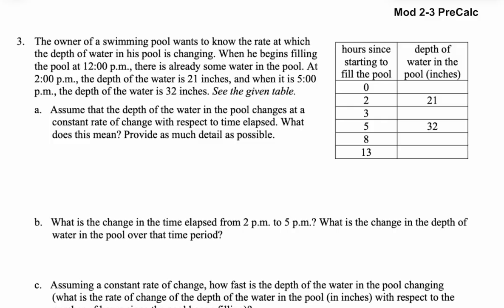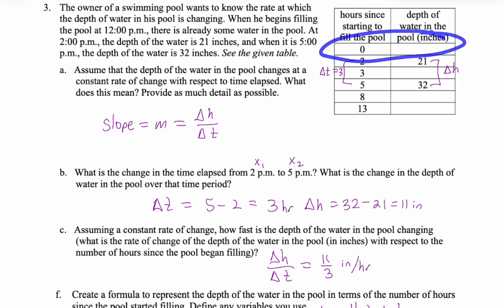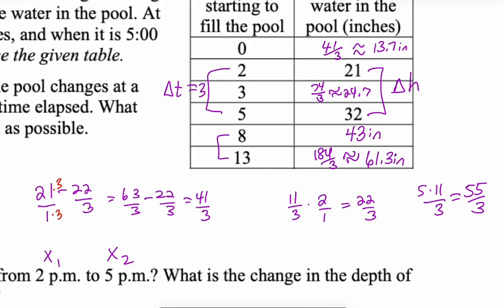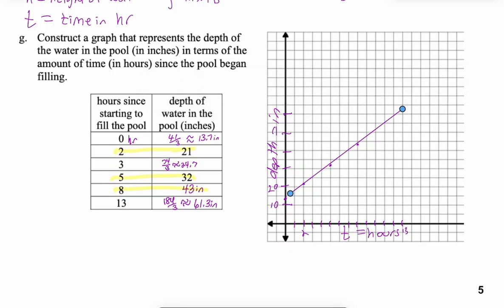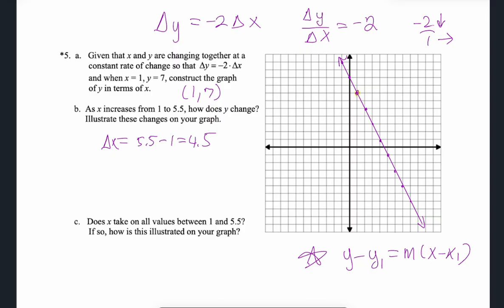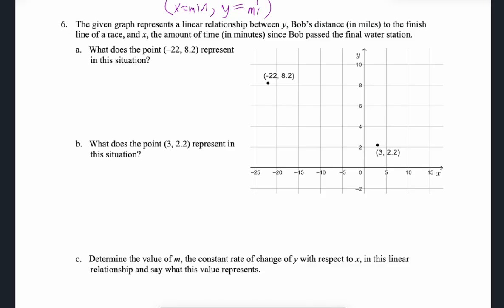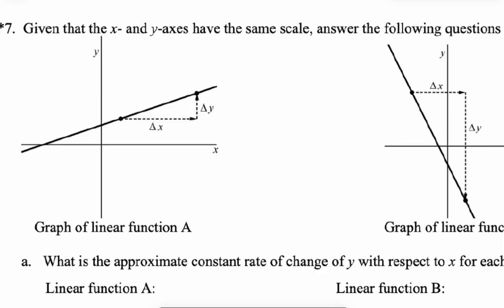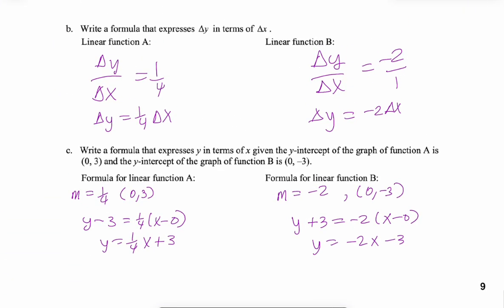Linear Equations & Constant Rate of Change (mod 2.3 part 2) Pre-Calculus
Precalculus
Algebra Review of the constant rate of change in linear equations